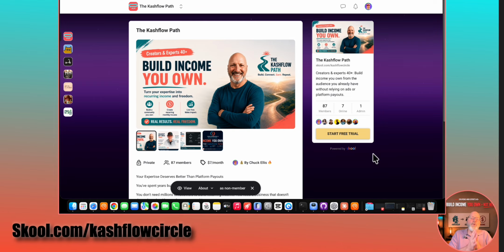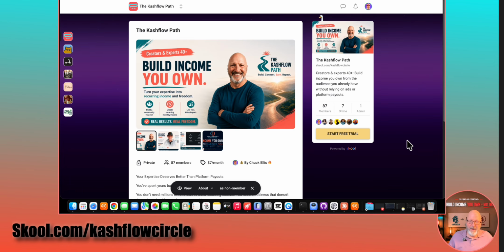Skool's NEW Features That BOOST Your Conversion Rate | 2026 Update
Discover the latest Skool platform updates that will help you boost conversion
rates and grow your paid community faster in 2026.

In this video, I walk you through the most important Skool community changes —
including a powerful new feature that lets you see exactly what non-members see
when they visit your community, and a brand new leaderboard system that replaced
the old Skool Games.

Whether you're running a freemium model or a fully paid community, these updates
are designed to help you present your offer more clearly and convert more visitors
into paying members.

✅ What You'll Learn:
How to use the new eyeball icon to preview your non-member page
The new Skool leaderboard system — what it means for your community ranking
MRR emoji rankings explained (and what they reveal about other communities)
My #1 tip for promoting your Skool community EARLY in every video
How being genuinely helpful builds your Skool community organically

📌 Get the FREE 3-Step Kashflow Path to $1K

⏱️ TIMESTAMPS:
0:00 — Introduction: Skool's Biggest Platform Changes
0:27 — The New Eyeball Icon: See Exactly What Non-Members See
0:57 — Freemium Model: How the New Tier Display Converts Visitors
1:40 — Skool Leaderboard: No More Quarterly Games (Here's What Replaced It)
2:22 — MRR Emojis & Community Rankings — What They Actually Mean
3:50 — Jenna's Tip: Mention Your Community Early in Every Video
4:31 — Be Helpful First: The Organic Growth Strategy That Works

💡 I help creators and experts over 40 build income they OWN — not rent from
a platform. I post daily content on building paid communities, monthly recurring
revenue (MRR), and using Skool to create real financial independence.